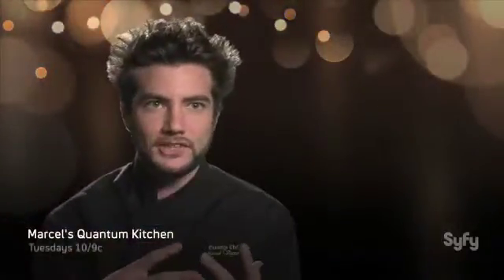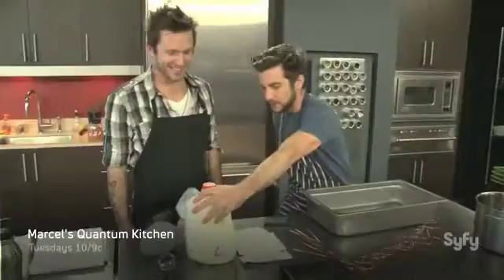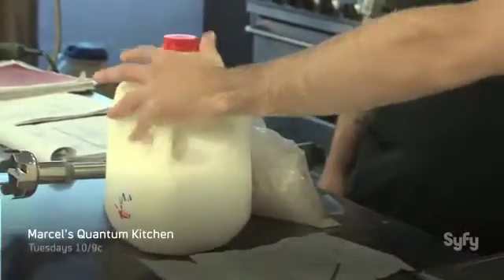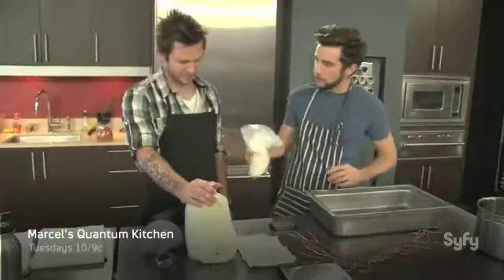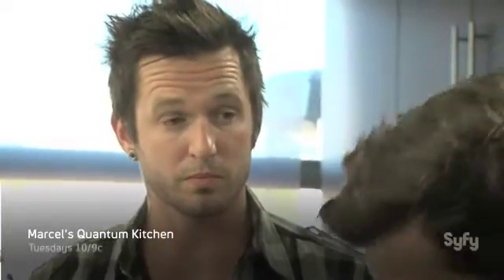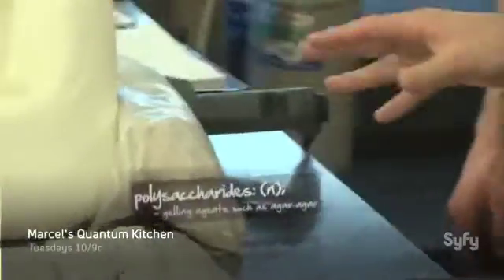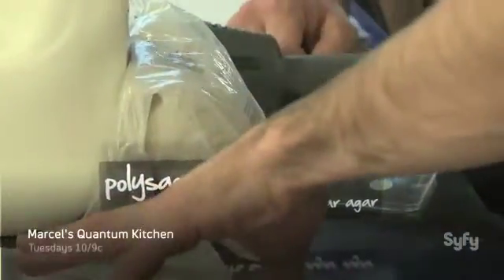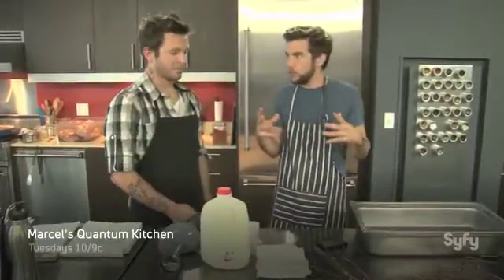Episode 1.03 Marcel's Quantum Kitchen - "All Revved Up"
Don't miss this week's all-new episode of Marcel's Quantum Kitchen where Marcel and the team once again combine the intricacies of science and the creation of a household favorite, macaroni and cheese.  They use a method of dipping a frozen rod with a creative design in order to form a noodle around the rod when it's dipped in a mind-blowing mixture.  Unfortunately, the temperatures don't seem to allow for the final product Marcel and the team are looking for in order to serve a visually enhanced dish, and not just delicious tasting.  You will have to watch the clip and tune in tomorrow night at 10/9c on Syfy to find out if they are able to pull it off!